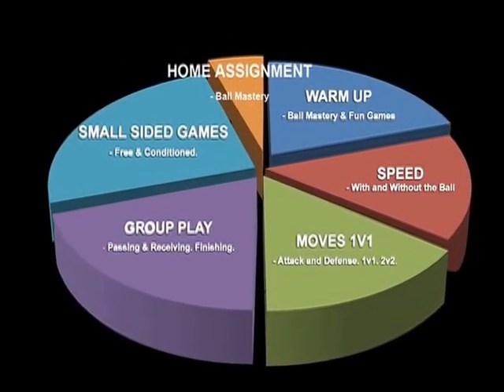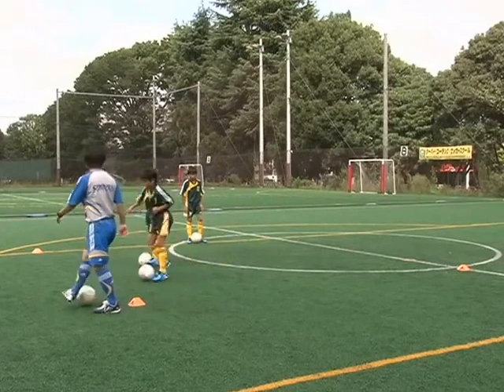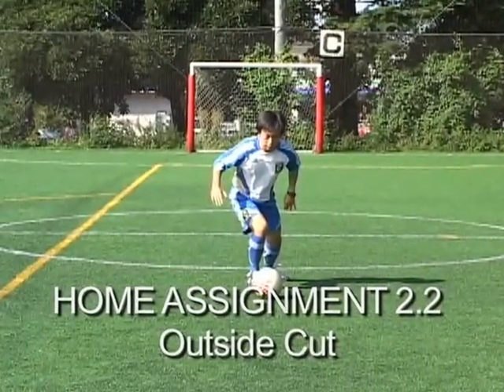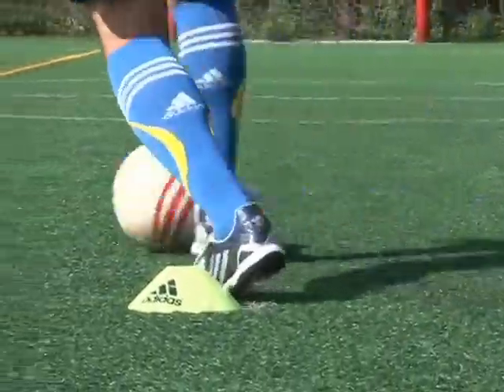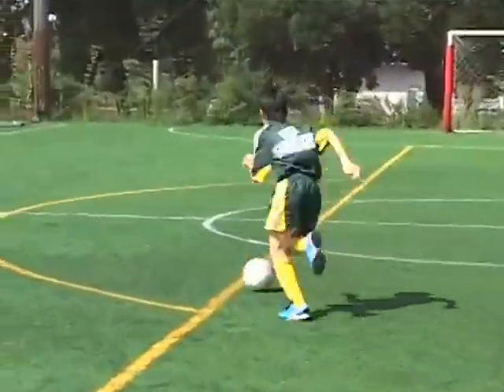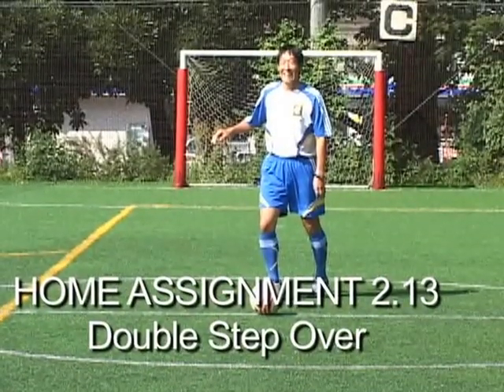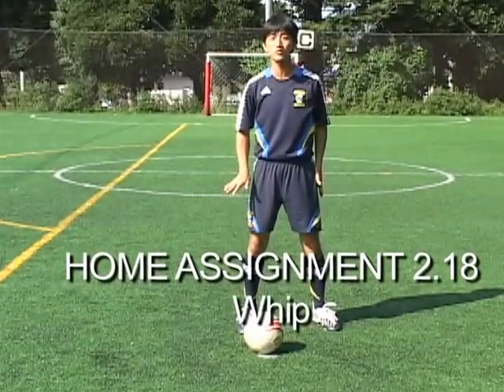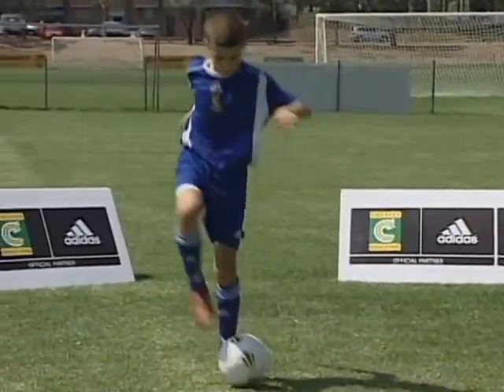Coerver l Home Assignment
Ball mastery exercises